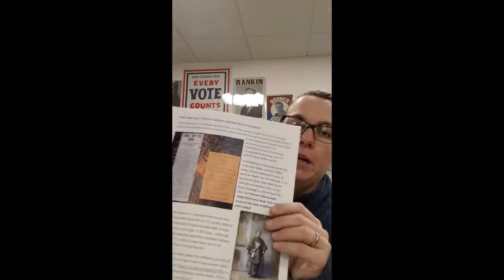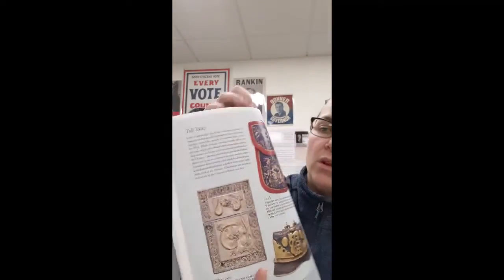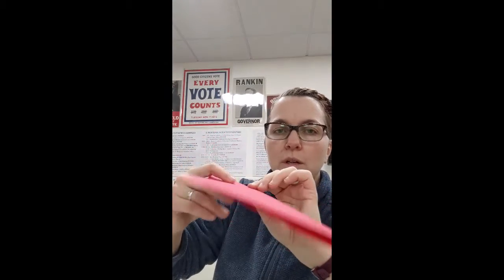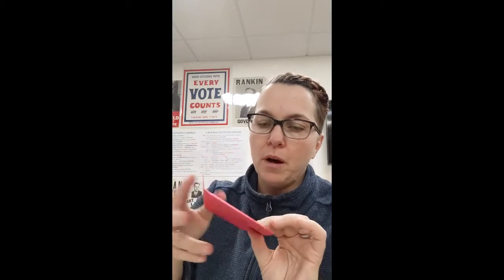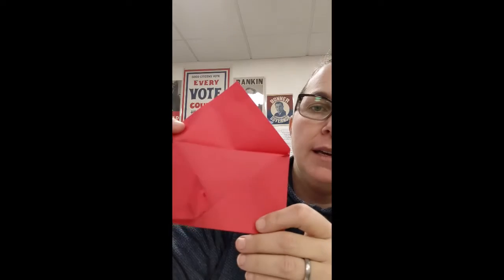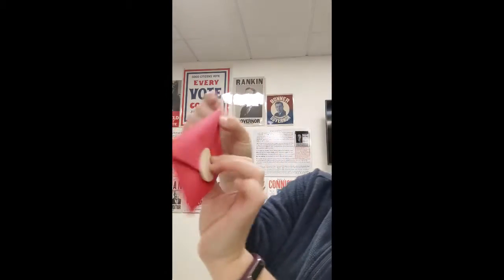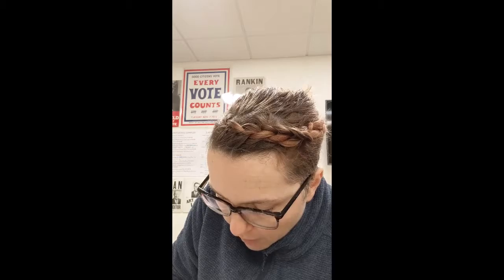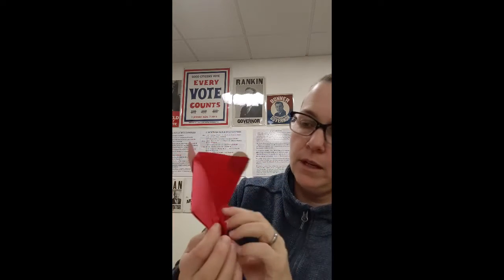Lunar New Year Year of the Ox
A short video tutorial on how to make an origami ox envelope! If you didn't get the accompanying packet and want one, email and I'll send you the pdf of Lunar New Year and the instructions for your origami ox envelope.